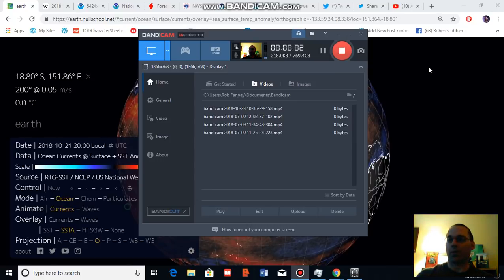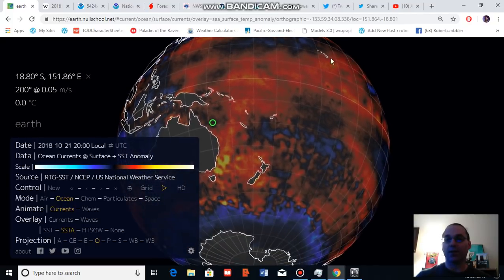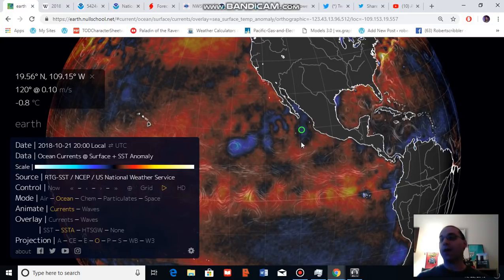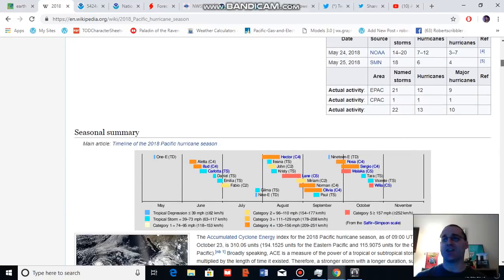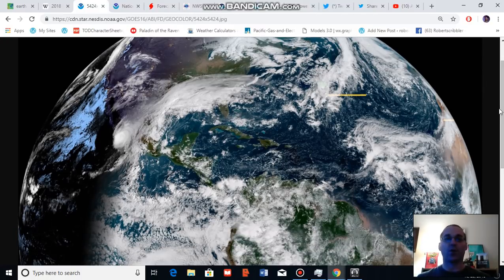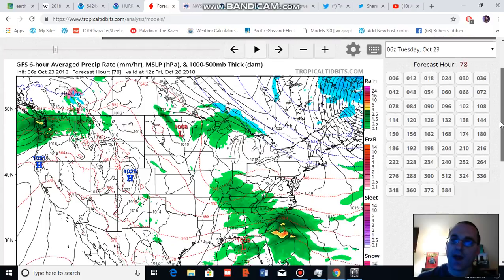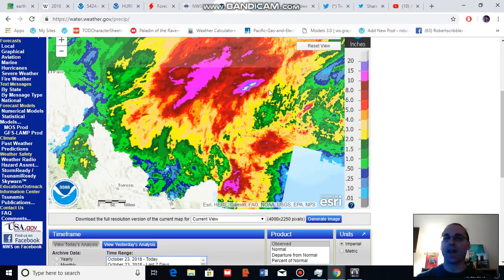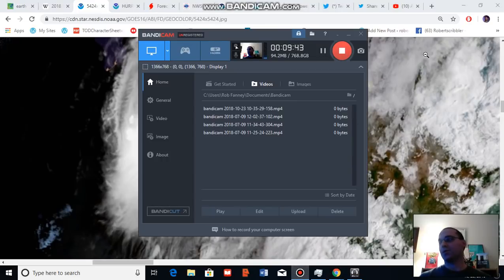Willa to Slam Mexico, Bring More Flooding Rains to Texas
The Eastern Pacific has produced new records for cyclone intensity and number of intense storms during 2018. The most recent such storm -- Willa -- is expected to strike Mexico before dump heavy rains over an already flooded Texas.